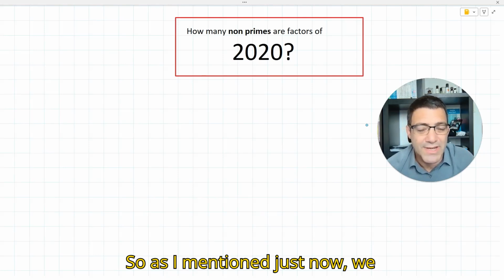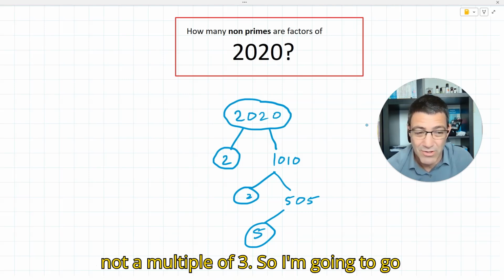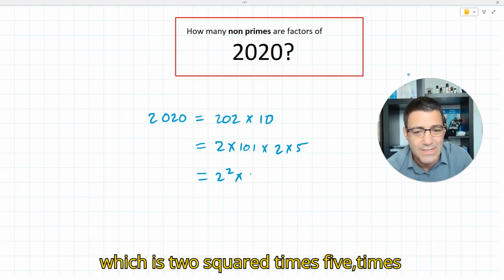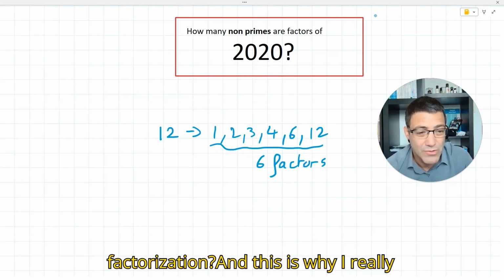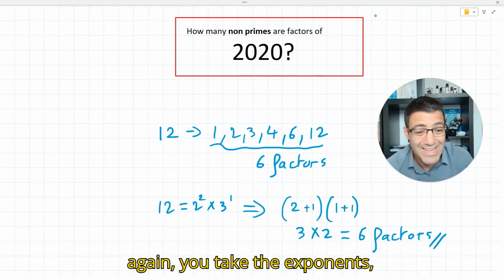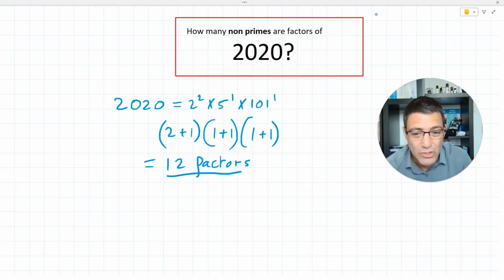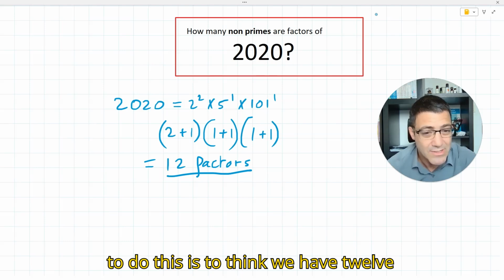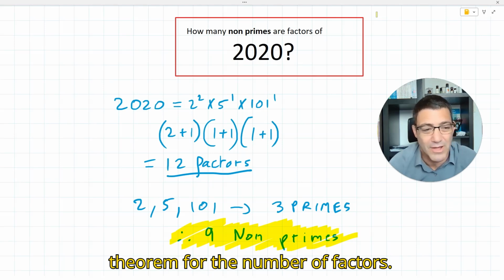How Many Non-Prime Factors Does 2020 Have? | Math Olympiads 2020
In this video we look at the number 2020 as we try to figure out the NUMBER OF NON PRIME FACTORS 😅

This seems pretty hard at first but with a sprinkle of mathematic and trickery we can get there 😎

🟣 A good starting point is to find the PRIME FACTORIZATION for 2020 💥
🟣 We can then use a fun theorem to find the 'number of factors' of 2020 ✅

Buy Me a Cup of Coffee here ☕🍫
Creating these math tutorials takes a lot of brainpower and a warm cup of coffee always helps! You can pick the amount